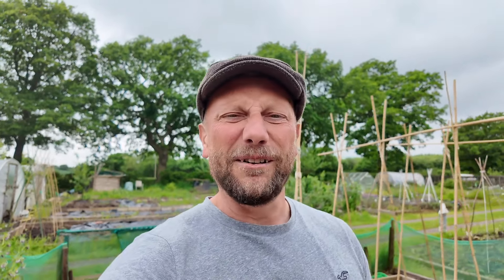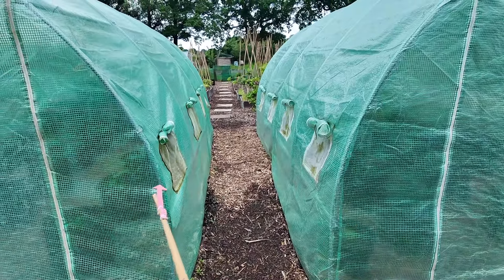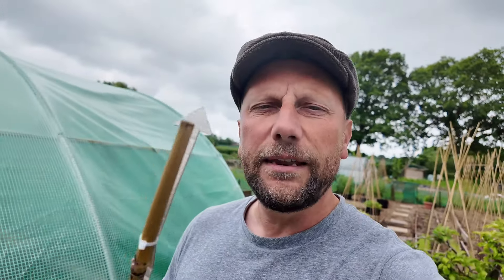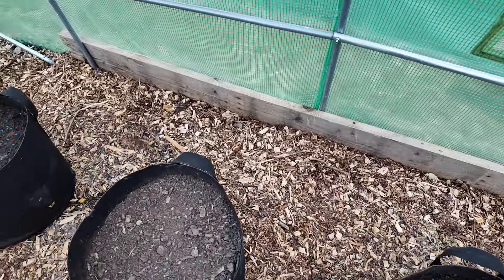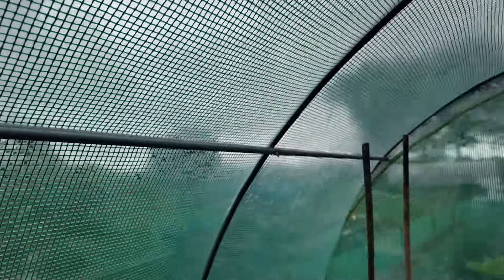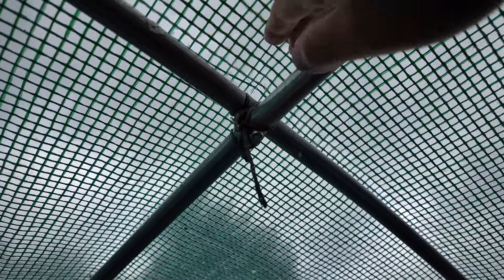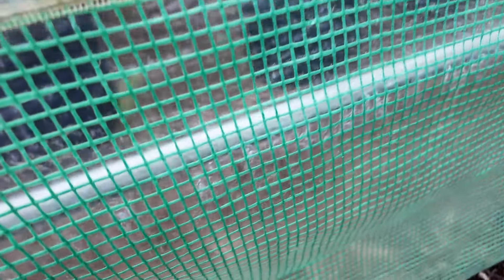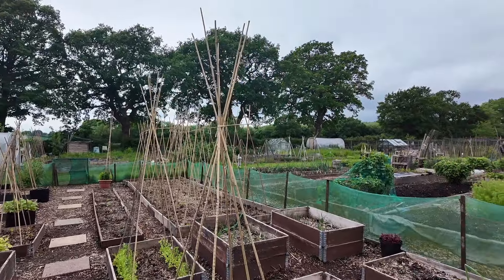Greenhouse Vs Poly Tunnel | Let’s take a 👀 | Pros | Cons | Beginners Allotment UK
Poly Tunnel link

VOUNOT Polytunnel Greenhouse 4x3x2m 12m² Poly Tunnels Gardening Walk In Pollytunnel Tent with Steel Frame

Whether a greenhouse or a polytunnel is better depends on various factors such as your specific needs, budget, climate, and the type of plants you intend to grow. Here’s a comparison to help you decide:

### Greenhouse

**Advantages:**
1. **Durability:** Greenhouses are usually more durable and long-lasting, often made from glass or polycarbonate panels with a sturdy frame.
2. **Insulation:** They provide better insulation, retaining heat more effectively which is ideal for growing plants in colder climates.
3. **Aesthetics:** Greenhouses often look more attractive and can add value to your property.
4. **Temperature Control:** They offer better control over the internal environment, including temperature, humidity, and ventilation.

**Disadvantages:**
1. **Cost:** Greenhouses are generally more expensive to build and maintain.
2. **Construction:** Building a greenhouse can be more complex and time-consuming.
3. **Flexibility:** They are less portable and more permanent structures.

### Polytunnel

**Advantages:**
1. **Cost:** Polytunnels are typically less expensive than greenhouses.
2. **Ease of Installation:** They are quicker and easier to set up, often requiring less groundwork.
3. **Flexibility:** Polytunnels can be more easily moved or adjusted to different locations.
4. **Space:** They can provide a large growing area for the cost, making them ideal for commercial or large-scale gardening.

**Disadvantages:**
1. **Durability:** Polytunnels are generally less durable than greenhouses and may need replacement or repairs more often.
2. **Insulation:** They offer less insulation compared to greenhouses, which can be a drawback in very cold climates.
3. **Aesthetics:** Polytunnels are often considered less visually appealing.

### Considerations for Choosing:

1. **Budget:** If you have a limited budget, a polytunnel may be the better option.
2. **Climate:** In colder climates, a greenhouse might be more beneficial due to better insulation and temperature control.
3. **Scale:** For larger-scale operations or commercial use, a polytunnel might be more cost-effective.
4. **Longevity:** If you’re looking for a long-term solution and are willing to invest, a greenhouse could be the better choice.
5. **Purpose:** Consider what you are growing. Some plants might require the more controlled environment of a greenhouse.

Ultimately, the choice between a greenhouse and a polytunnel depends on balancing these factors according to your specific needs and circumstances.